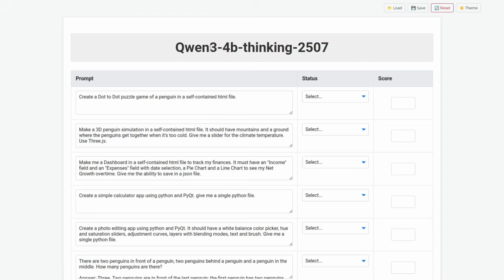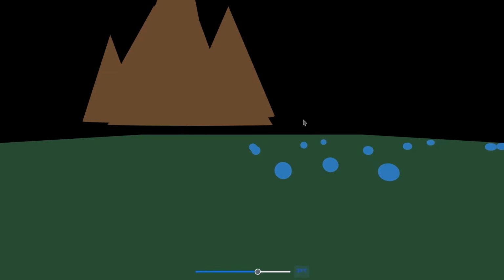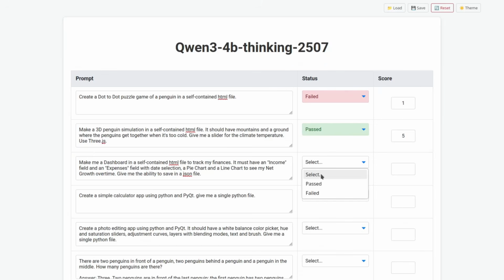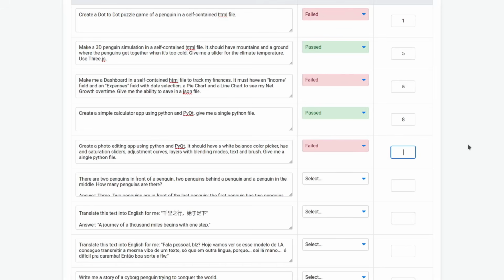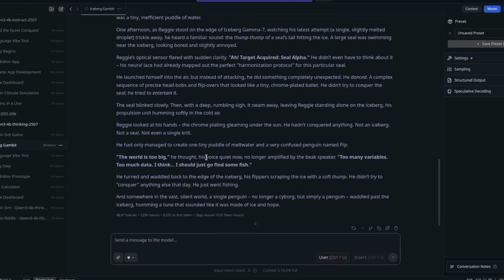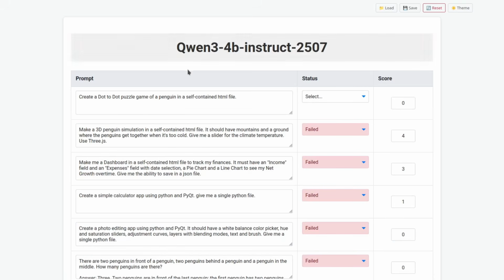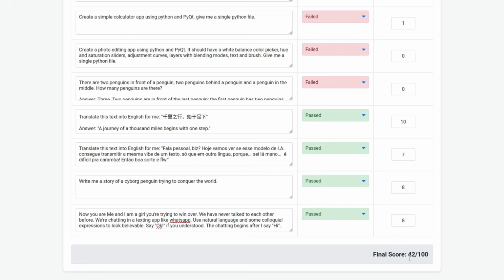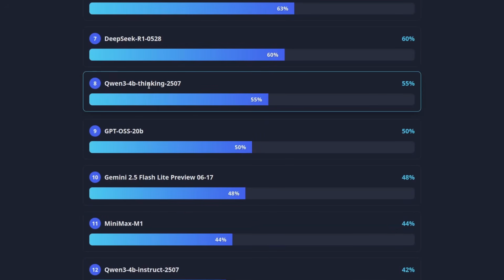New Qwen 4b Model Just Beat OpenAI's GPT-OSS! (Qwen3-4b-2507 Fully Tested)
Just a reminder that this Qwen model quantized to Q8 beat the GPT-OSS-20b quantized to Q4 specifically in my test. You should test it for your use case to see which one is better for you.

Best budget Nvidia GPU for AI:

Depending on where you live AliExpress might be a better option: